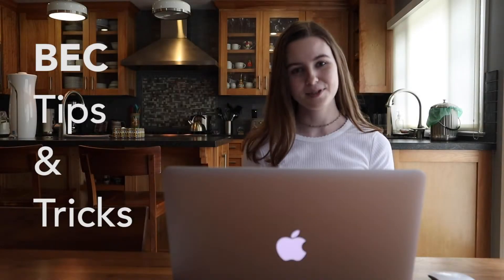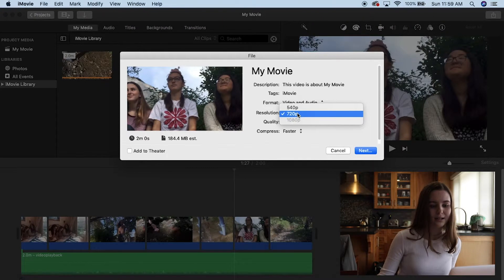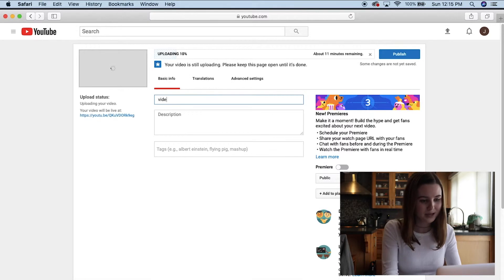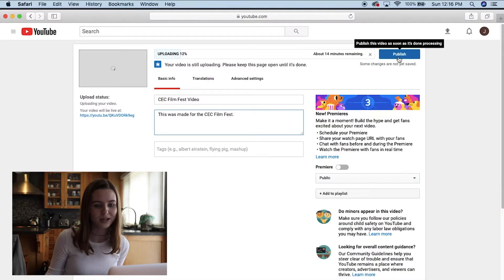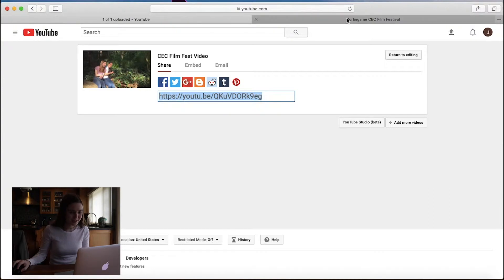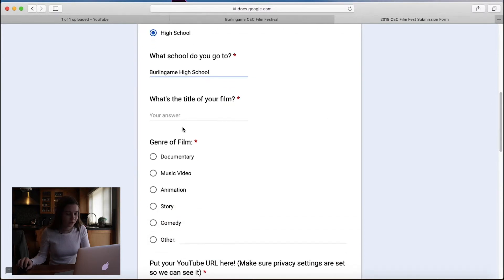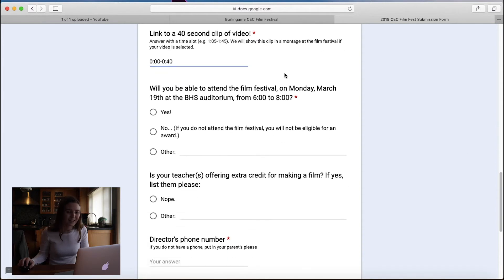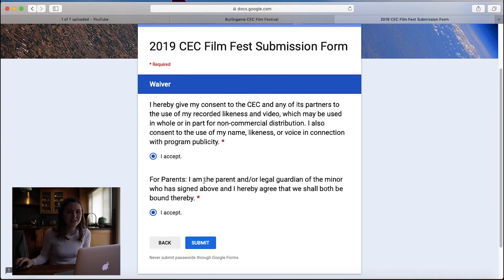CEC Filmmaking 101 - Submitting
This is the second "tips-and-tricks" video for the 2019 CEC Film Festival! The CEC Film Festival is an environmental film festival in Burlingame CA, for students in the Bay Area. Students from 4th through 12th grade are invited to enter.

Produced by: Julia Jaworski, Jeffery Chen
Starring: Julia Jaworski
Filmed by: Jeffery Chen